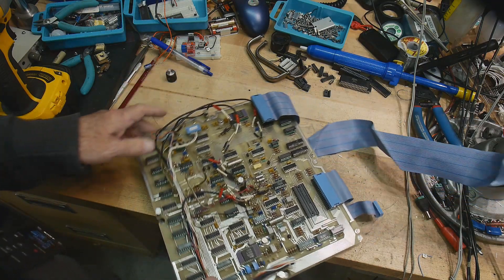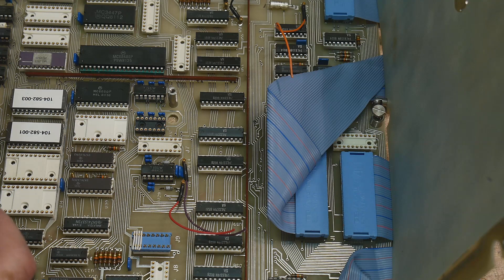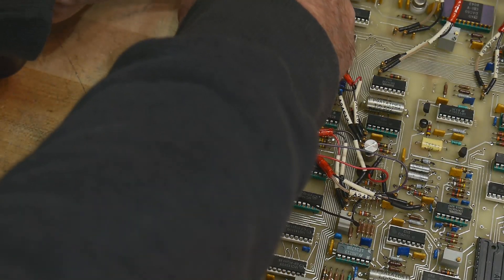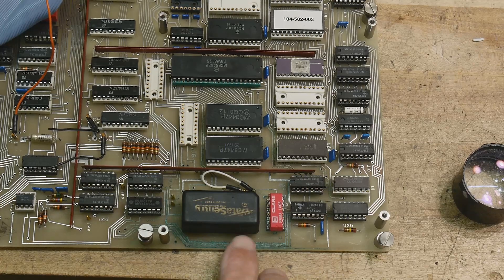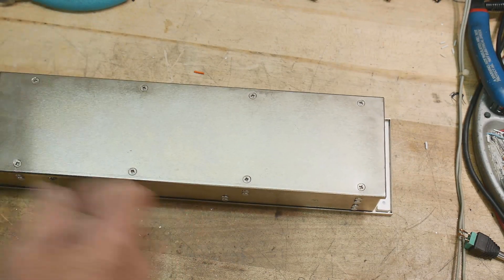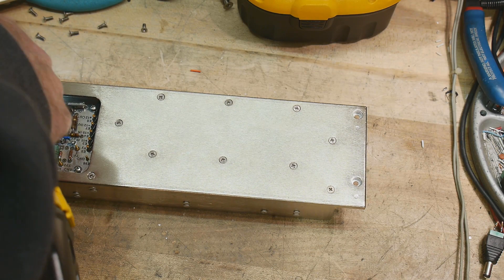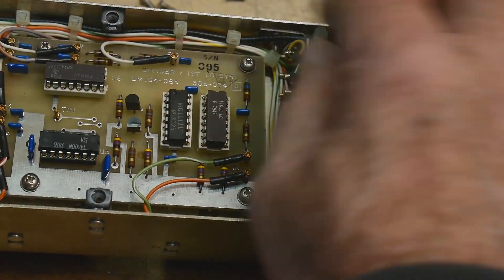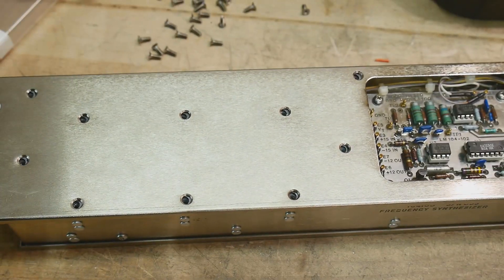#700 Microdyne Telemetry Receiver Model 1200-MR (part 6)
Episode 700
A look at the computer board. 6802 based.  also the RF synthesizer and PLL
Be a Patron: